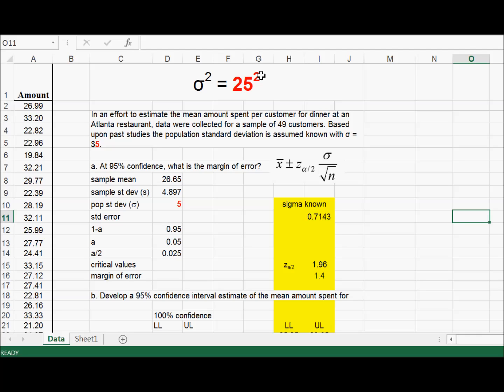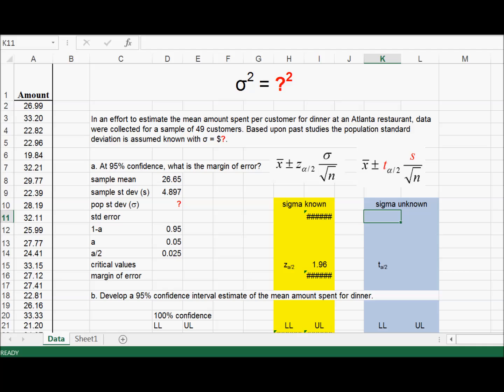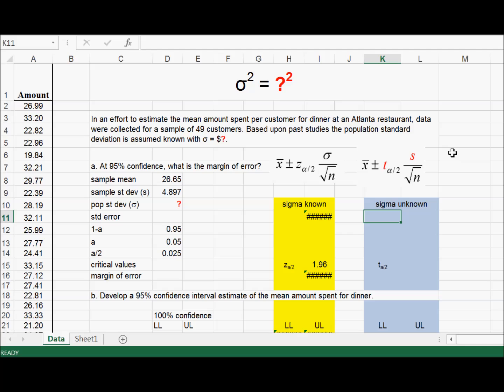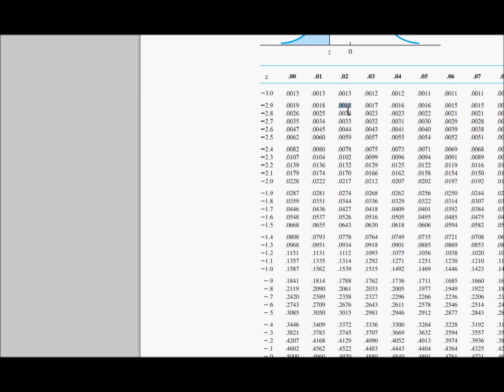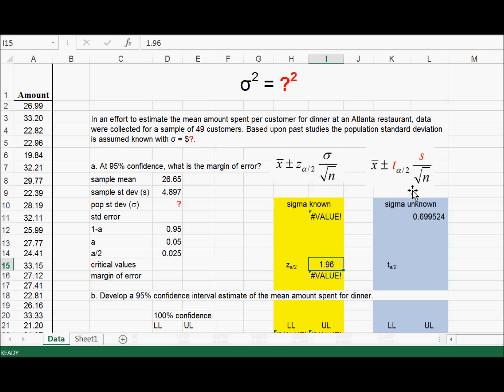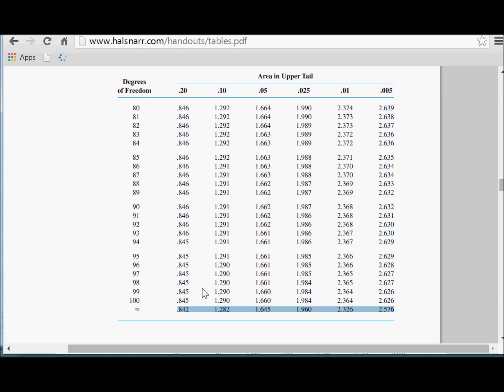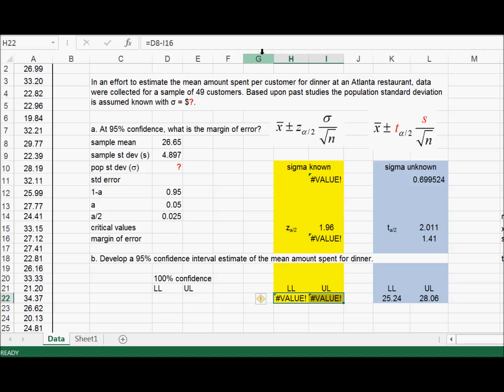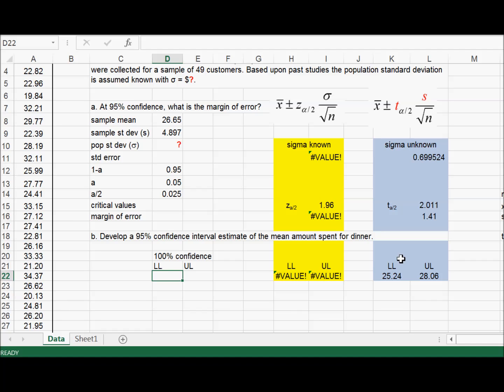Confidence Interval for the mean (sigma unknown)